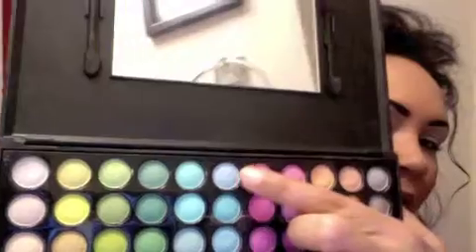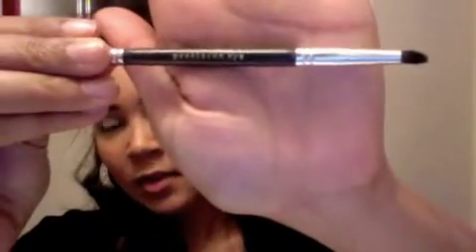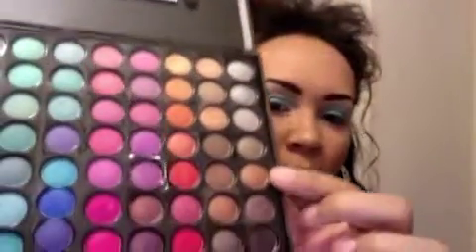CoastalScents Colorful Dramatic Eye